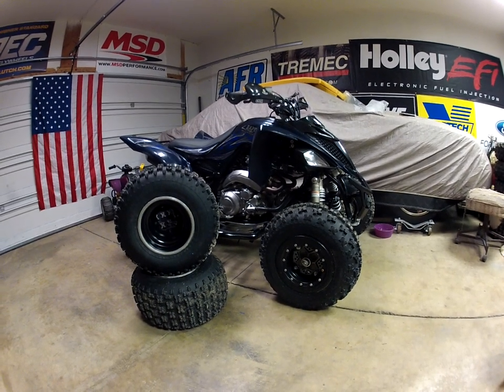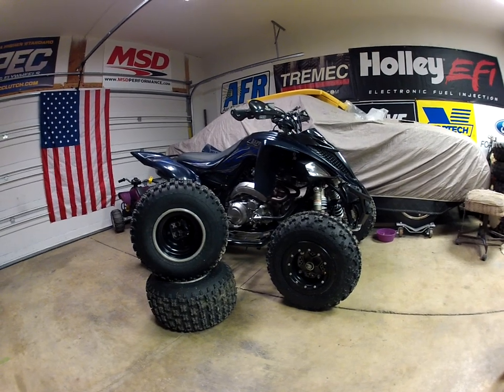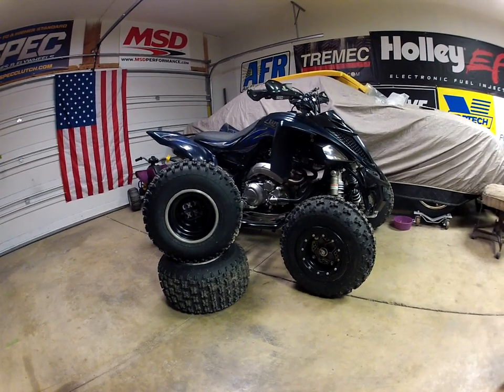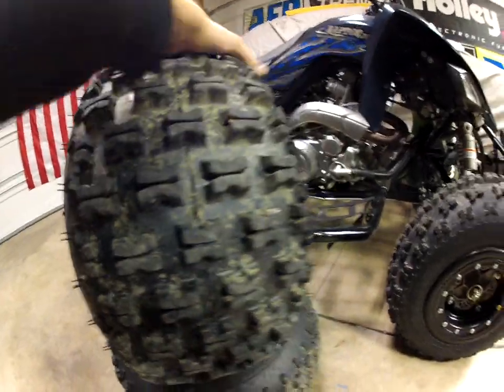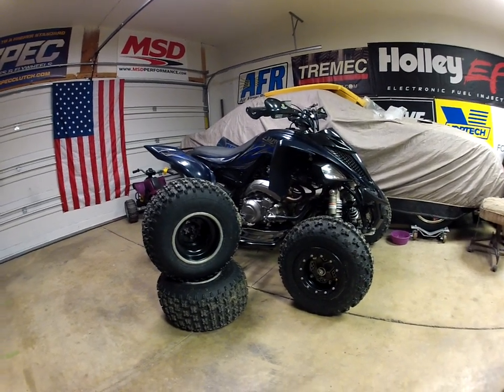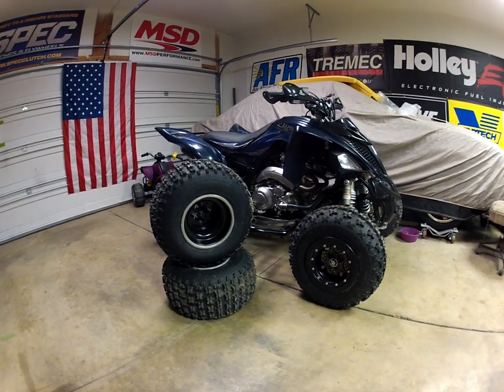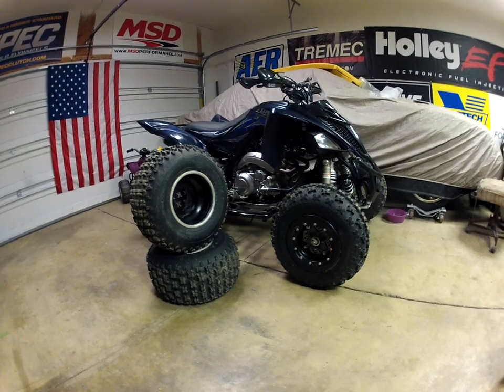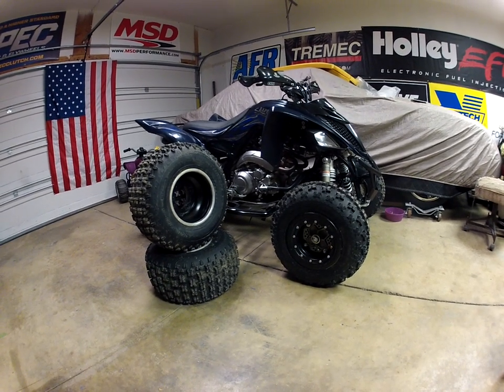MassFX Tire Review after 1st ride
My review after the first ride with the MassFX tires On the Raptor 700r